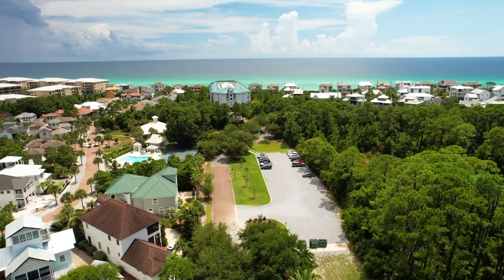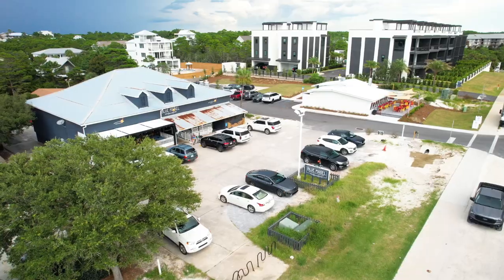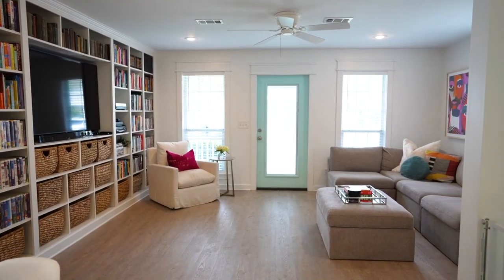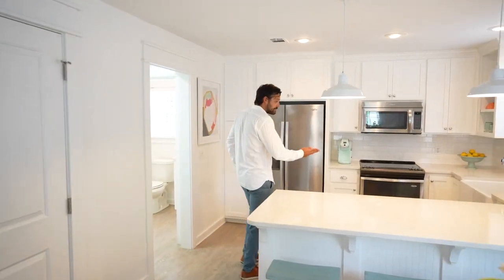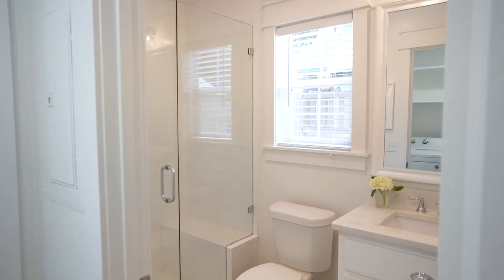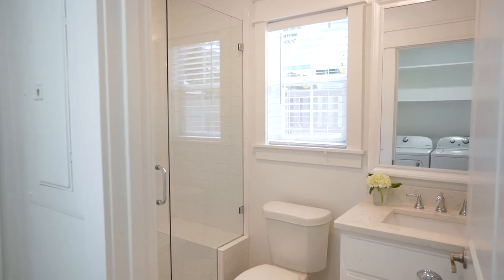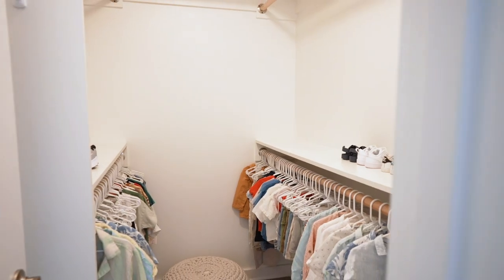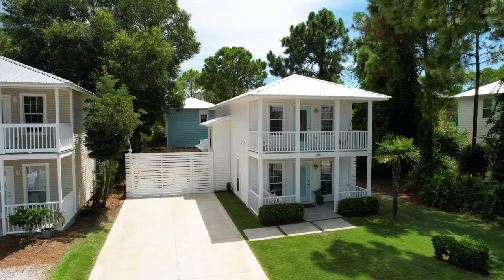178 Redfish Cir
This home is located south of 30a in the heart of Blue Mountain Beach. A perfect investment property, second home or full time residence, this adorable beach cottage contains two bedrooms and 3 full bathrooms. Features include LVP flooring, quartz counter tops, updated appliances, farm style sink and a custom bookshelf. This home has a beautiful fenced in backyard that offers a private setting. Steps away from the beach, dining and more. This home has excellent short term rental projections and no HOA. A must see property! Head to J30A.com for more details on 178 Redfish Circle.